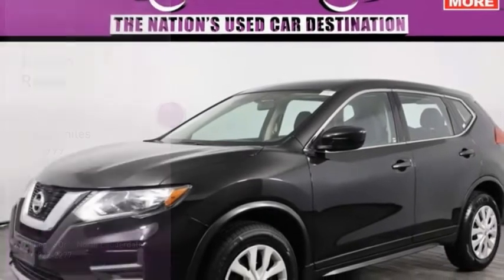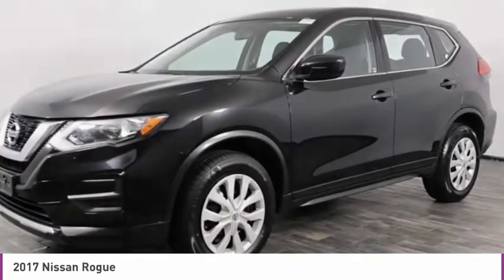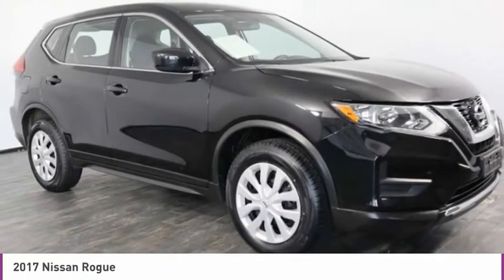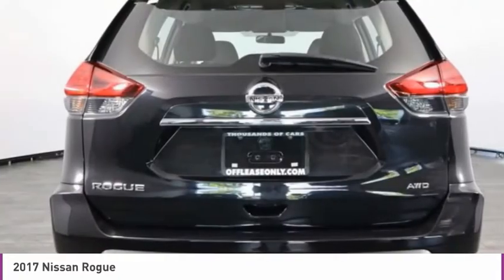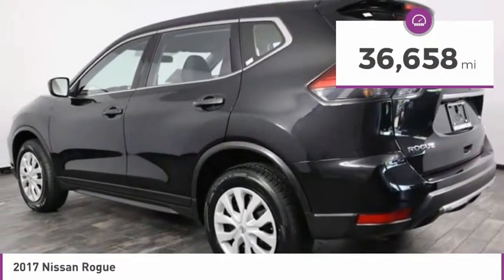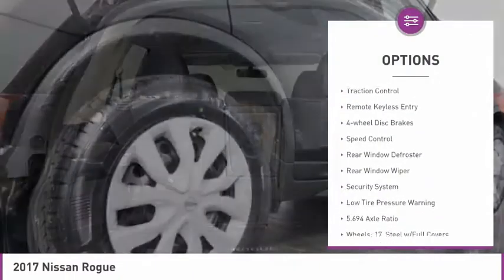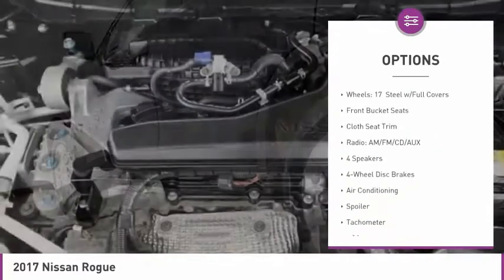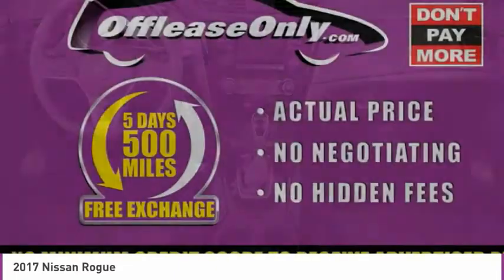2017 Nissan Rogue B306932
2017 NISSAN ROGUE North Lauderdale, FL
Stock# B306932

827 South State Road 7

IIHS Top Safety Pick+. Delivers 32 Highway MPG and 25 City MPG! This Nissan Rogue boasts a Regular Unleaded I-4 2.5 L/152 engine powering this Variable transmission.

*This Nissan Rogue Comes Equipped with These Options *
[L92] FLOOR MATS & 2-PC CARGO AREA PROTECTOR -inc: 2-pc front and 2-pc 2nd row floor mats, Wheels: 17  Steel w/Full Covers, Variable Intermittent Wipers, Urethane Gear Shifter Material, Trip Computer, Transmission: Xtronic CVT Automatic -inc: sport mode switch,, Transmission w/Sequential Shift Control, Tires: P225/65R17 AS, Tire Specific Low Tire Pressure Warning, Tailgate/Rear Door Lock Included w/Power Door Locks.

* This Nissan Rogue is a Superstar! *
IIHS Top Safety Pick+, KBB.com 10 Best SUVs Under $25,000.